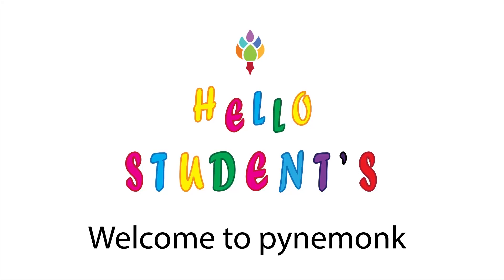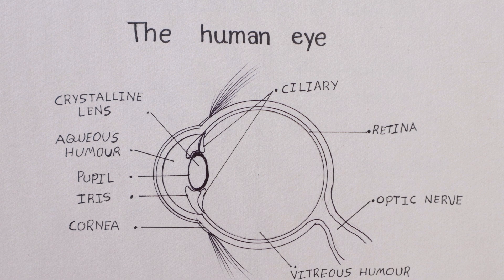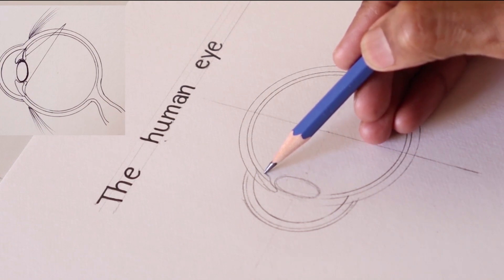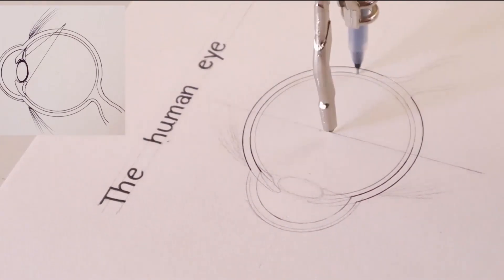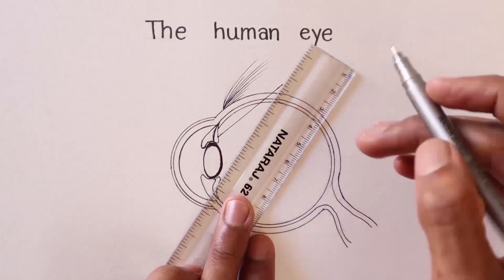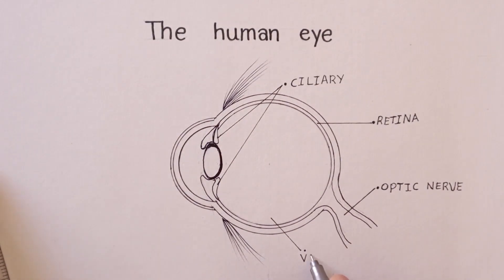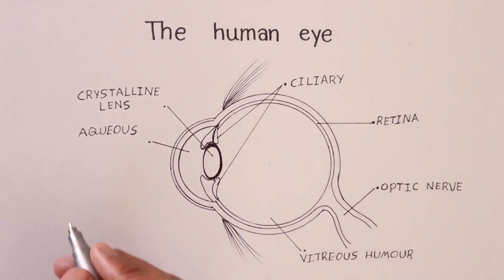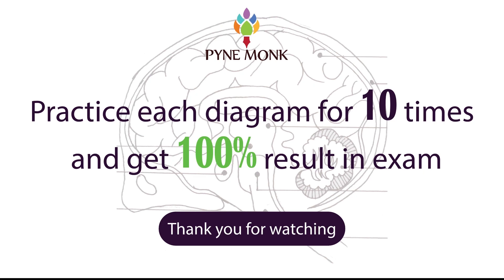science diagram science drawing eye for class 10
,class 10 best strategy,
class 10 science sample paper 2022,
class 10 science light reflection and refraction
human heart
longitudinal section of flower
the human eye
human brain
human alimentary canal
structure of a neuron
germination of pollen on stigma
human heart
human ear
different edible parts of plant
how to draw science science how to draw